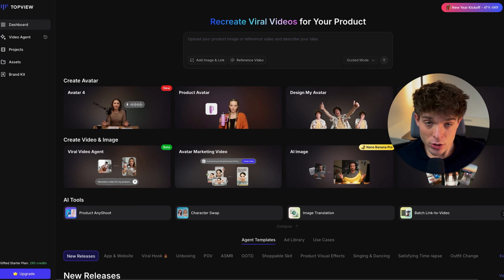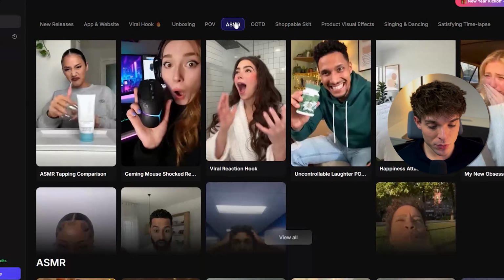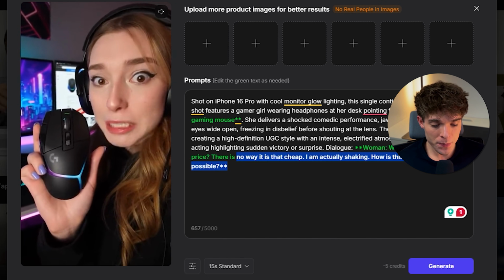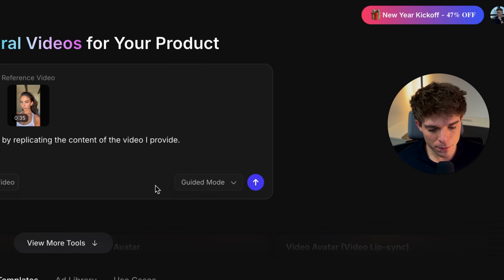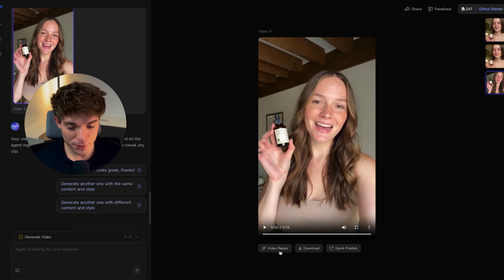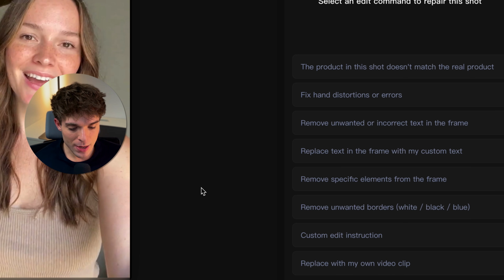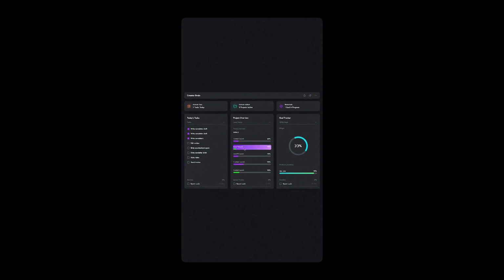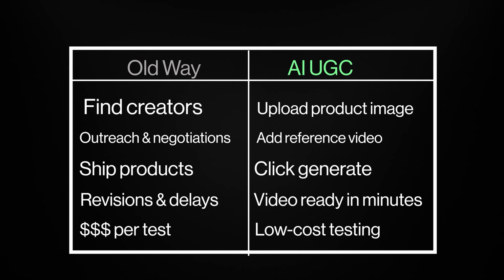How to Make Hyper-Realistic Viral AI UGC Ads in 2026 (Step-by-Step)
In this video, I’ll show you how to create realistic AI UGC ads using just a product image and a reference clip, and generate high-quality videos for both physical and digital products in minutes.

🎬 Chapters

0:00 – Introduction
0:28 – How AI UGC Works
2:07 – Skincare Product Example
4:50 – Fashion Product Example
6:12 – Fitness Product Example
7:23 – Digital Product Example
8:28 – Old Way vs New Way of UGC